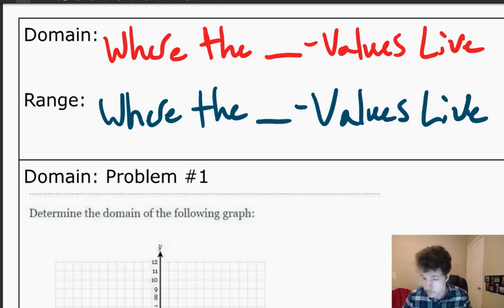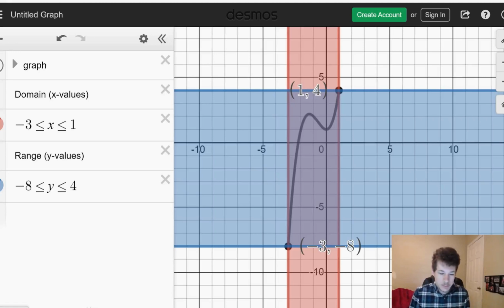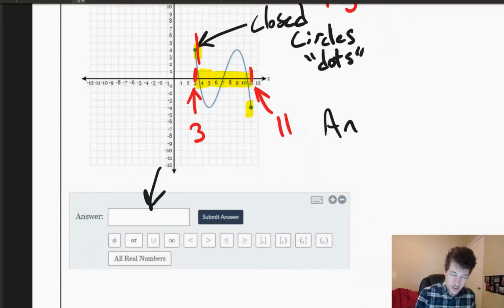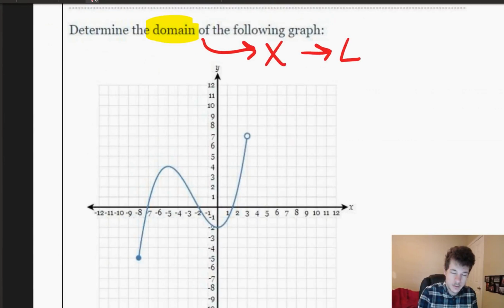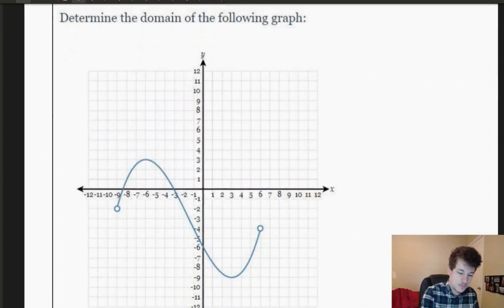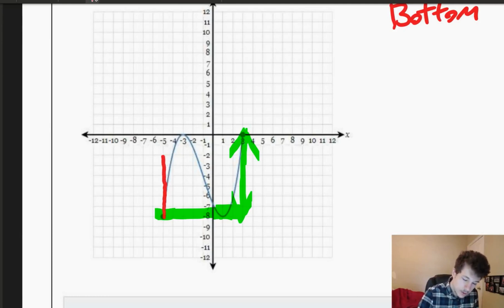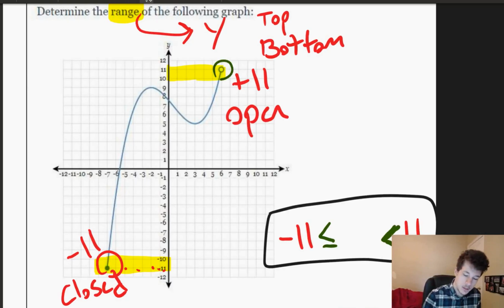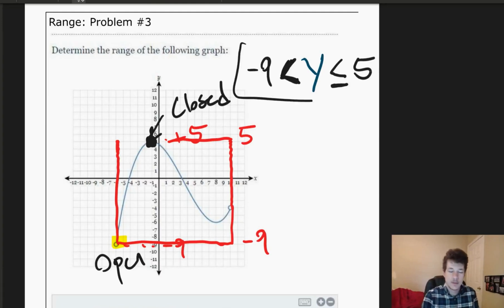Geometry Online Assignment #5: Domain & Range on DeltaMath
Check "Assignments" or "Announcements" on Canvas for more info! Miss you guys!